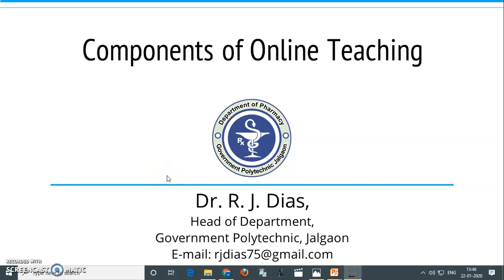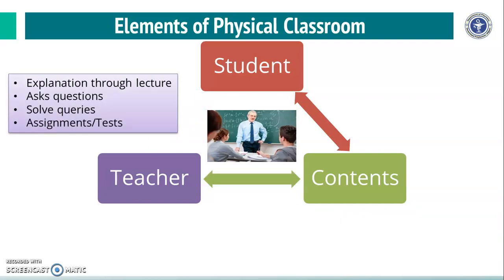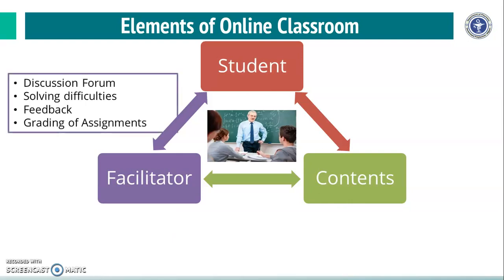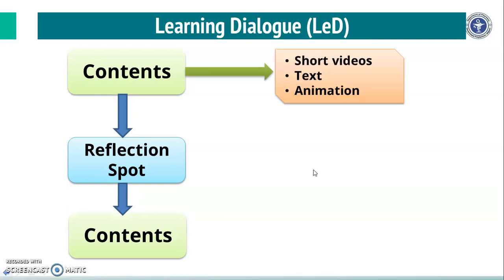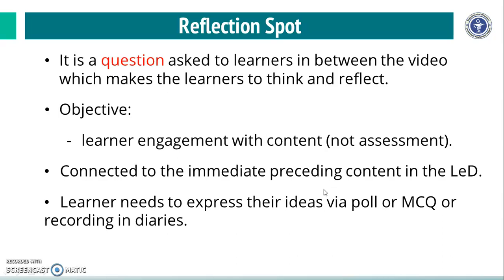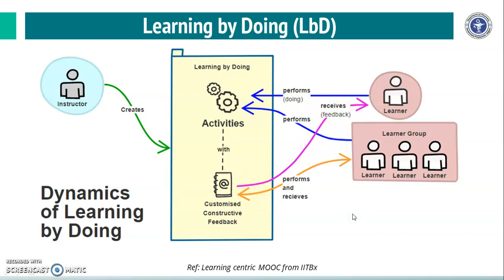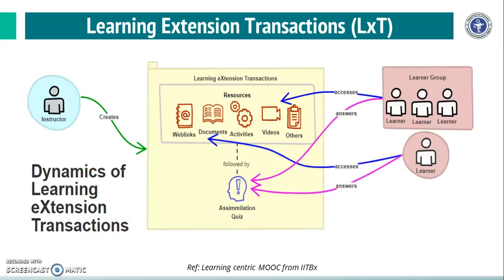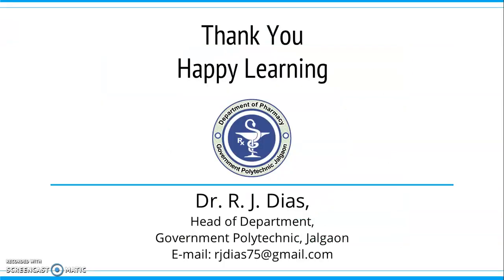Components of Online Teaching by Dr. R. J. Dias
The learners will be able to:
Identify various components of online teaching.
Create reflection spot in videos (LeD) for improving student engagement.
Create Learning by Doing (LbD) activity for reinforcing student learning.
Use Discussion forum (LxI) to improve the student interactions and Learning extension transactions (LxT) for further reading.